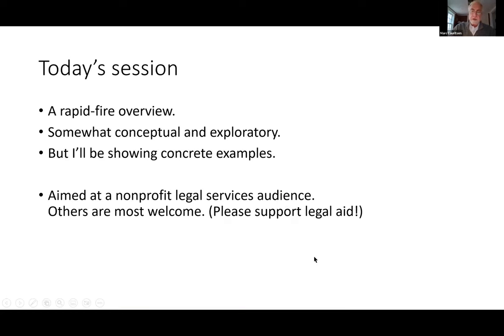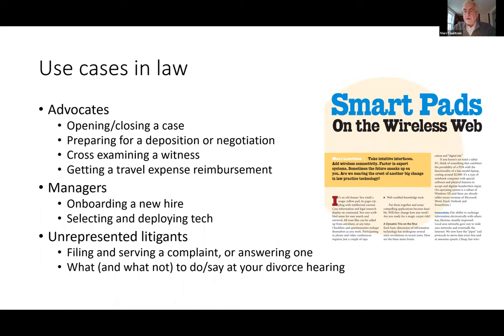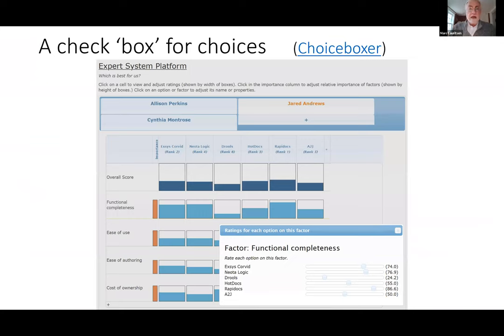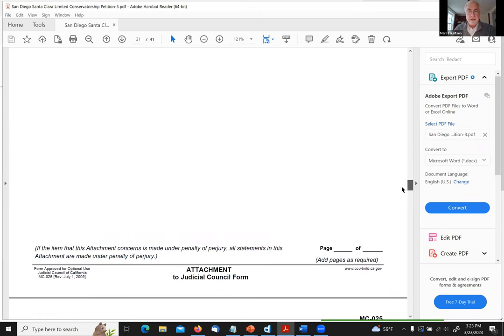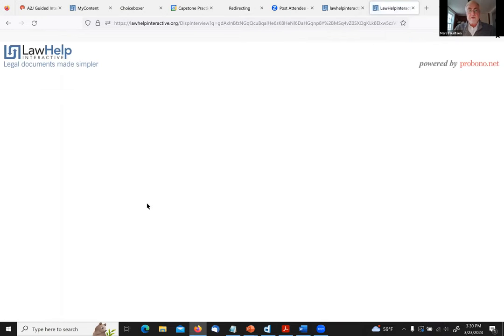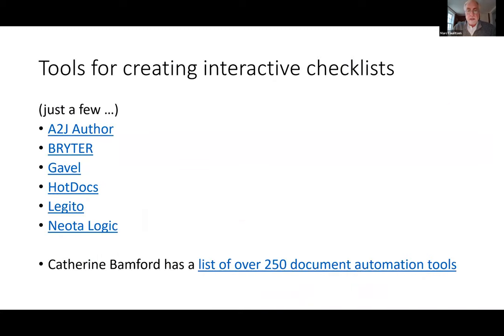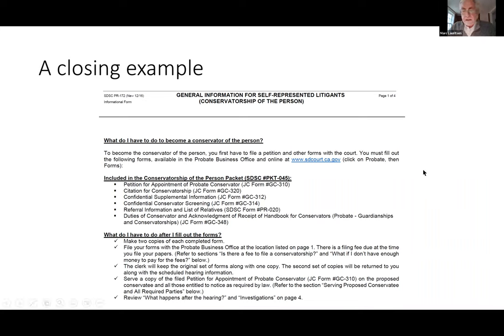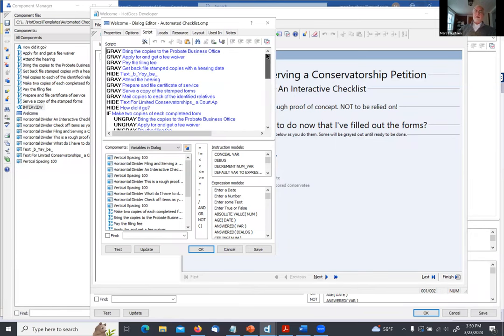Interactive Checklists: Improve Efficiency and Client Service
Marc Lauritsen joins us to share how interactive checklists can be used to improve legal aid service delivery efficiency and client service.